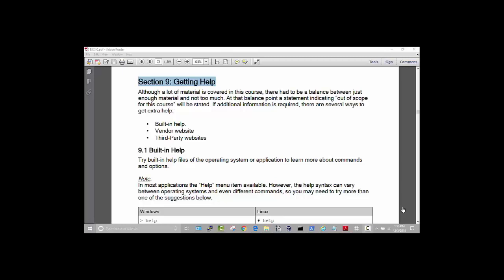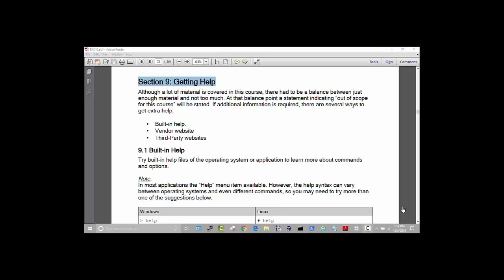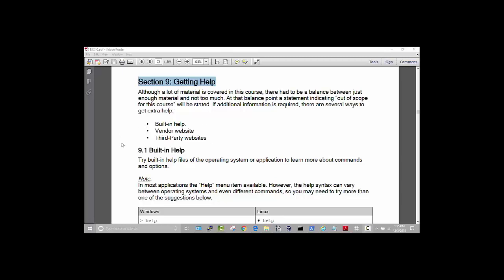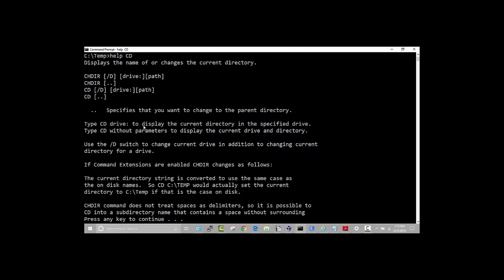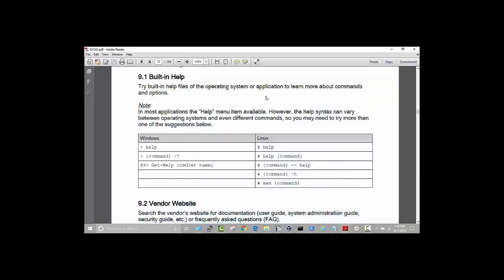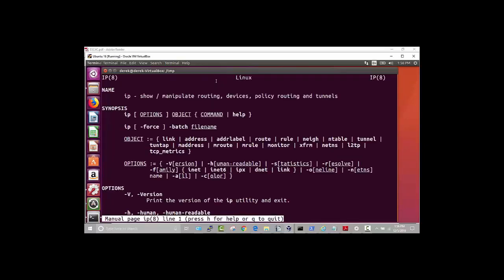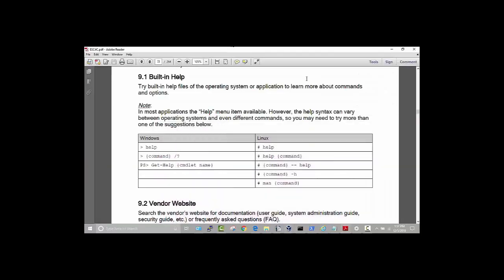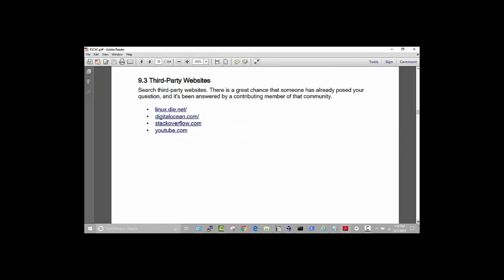ESC4C PartA Section09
Getting Help